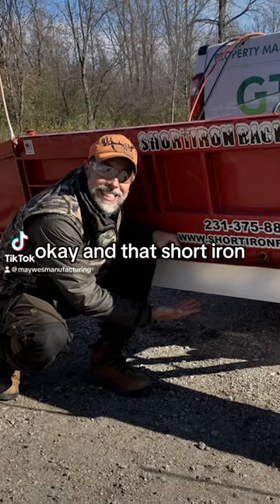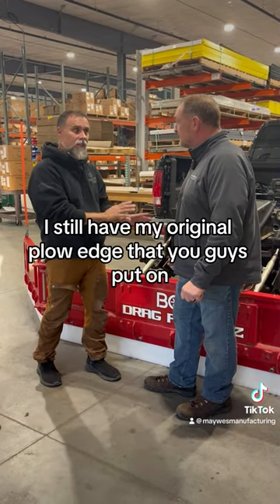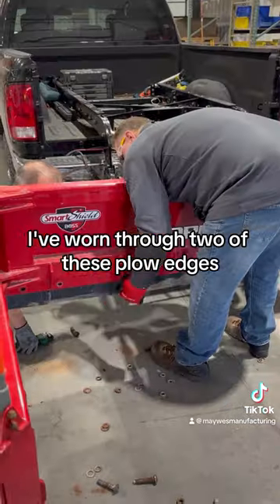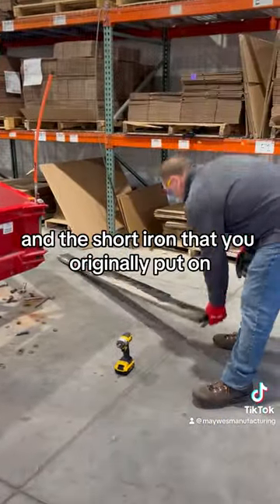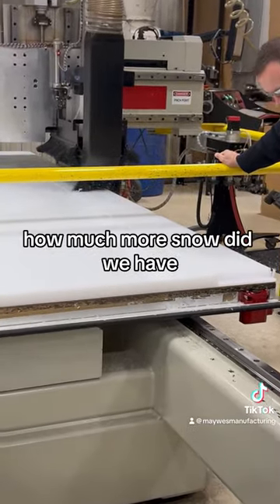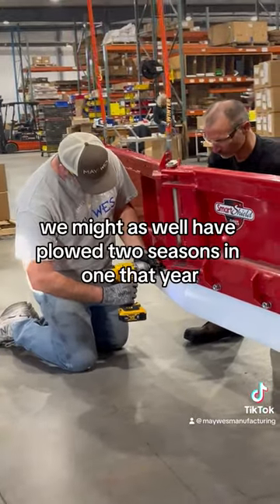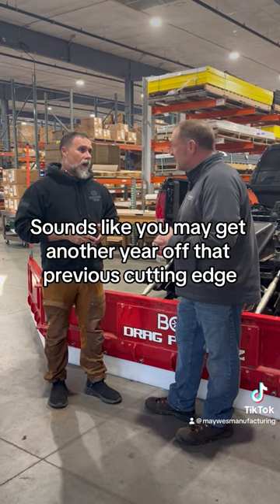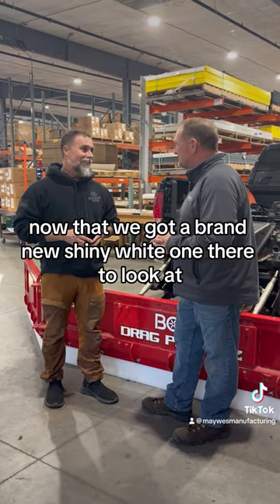Poly Cutting Edge Review! ❄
After using one of our Poly Cutting Edges for three years on his Short Iron back blade, Stanley "Dirt Monkey" Genadek tells us what he thinks! Check out @Dirtmonkey's video to see how we made a Poly Cutting Edge for his Boss Drag Pro 180Z.